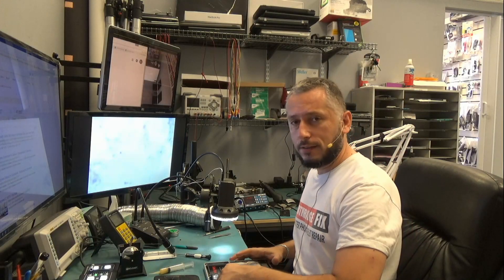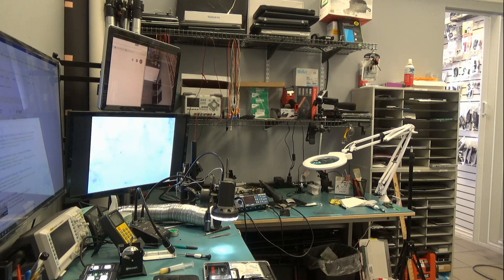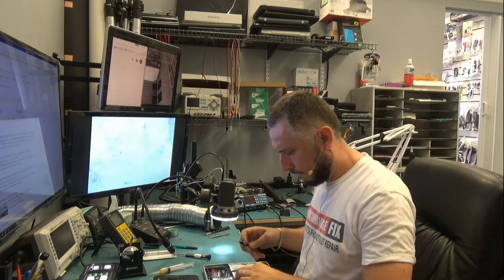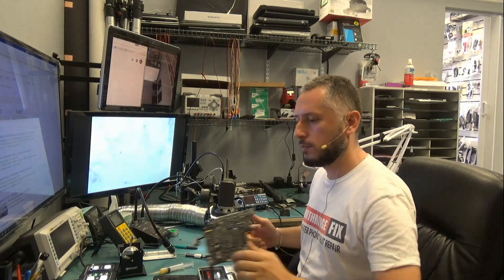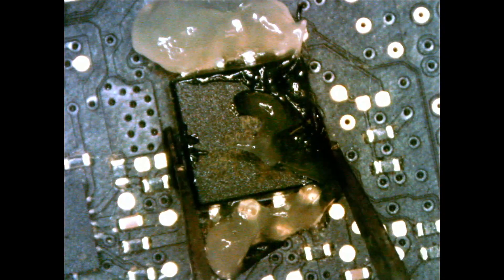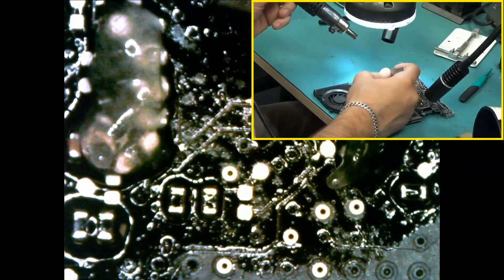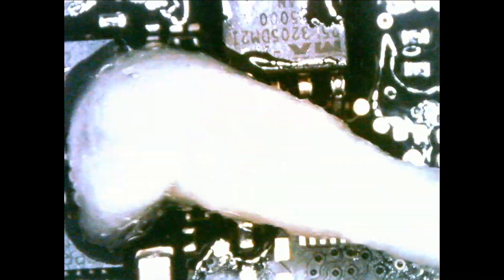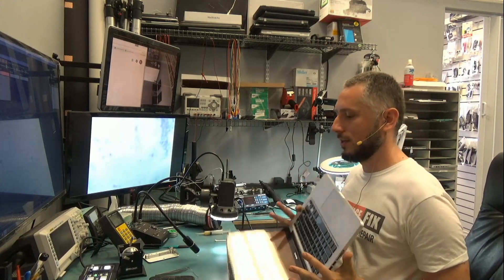Macbook pro 9 Beeps Black Screen Fix Corrupt EFI Rom 820-2879 A1278